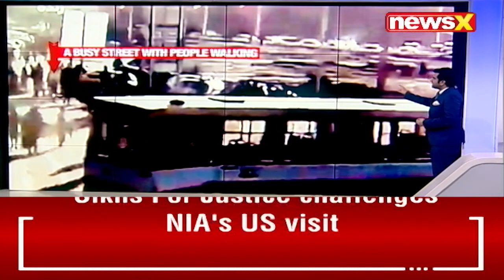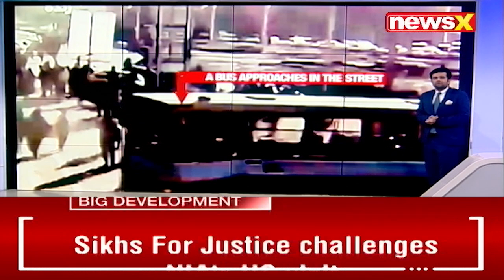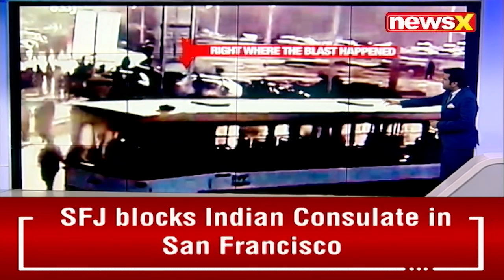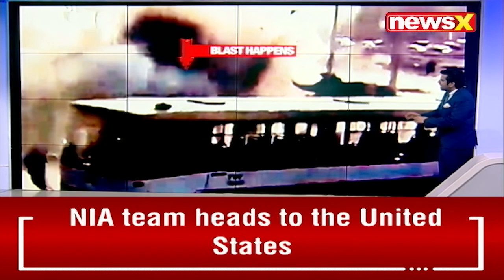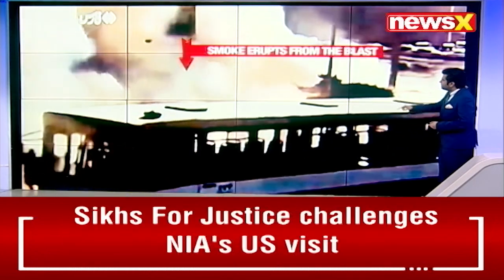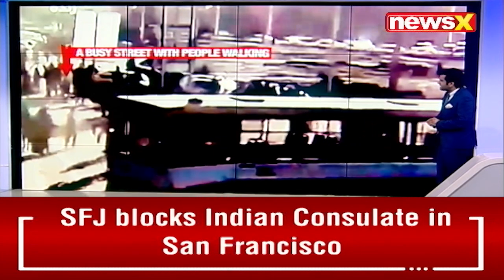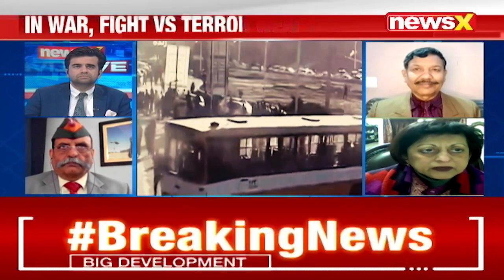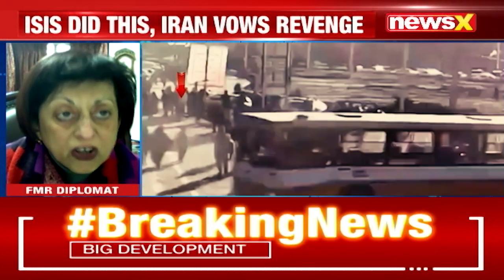Iran Bomb Blast Horror | Watch The Moment Blast Occured | NewsX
Twin bomb blasts on wednesday killed at least 91 people in Southern Iran, many of whom were part of a crowd commemorating former Revolutionary Guards Chief Qasem Soleimani four years after he died in a us strike. In this war, is the fight vs terror weakening?